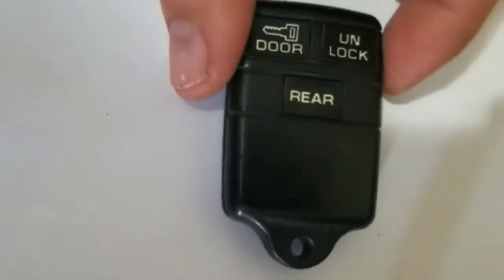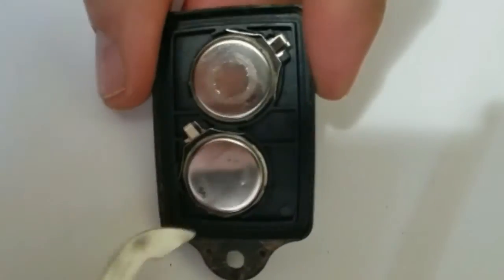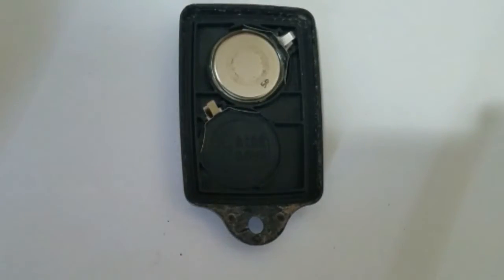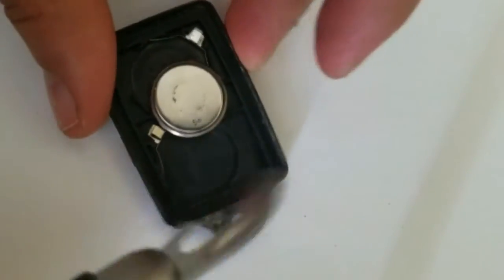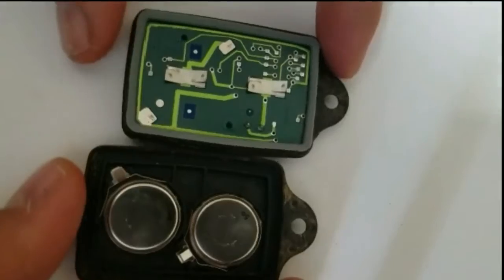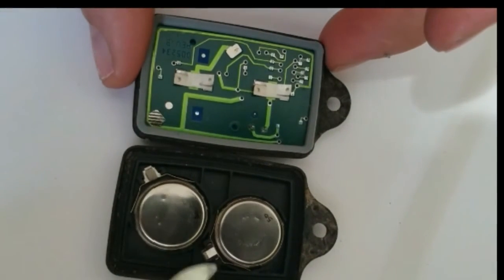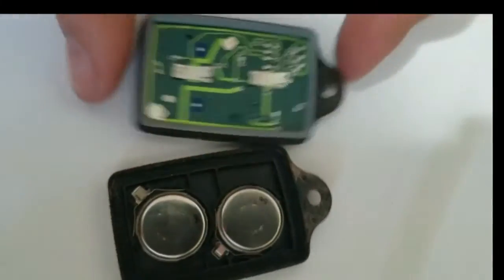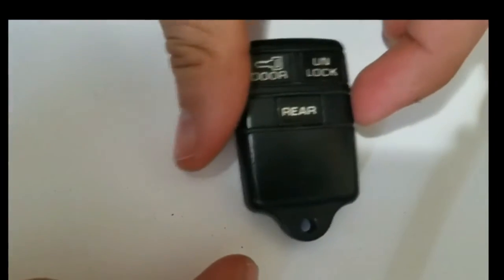DIY Guide: Key Fob Battery Replacement for Chevrolet, GM, Oldsmobile, GMC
In this video, we will show you how to replace the battery in your key fob for your Chevrolet, GM, Oldsmobile, or GMC vehicle. The key fob is an essential component of your car's locking and unlocking system, and if the battery is dead, it won't work. By replacing the battery yourself, you can save money on labor costs and ensure that your key fob is working properly. We will walk you through the process step-by-step, so you can easily open your key fob, replace the old battery, and close it back up. Our DIY guide is designed to be easy to follow, even if you have limited experience with car repairs. Whether you're a seasoned mechanic or a novice car owner, this video will provide you with the information you need to maintain your key fob and keep it working reliably. Follow our guide and learn how to replace the battery in your key fob for your Chevrolet, GM, Oldsmobile, or GMC vehicle.